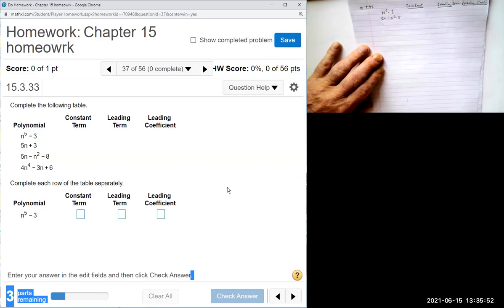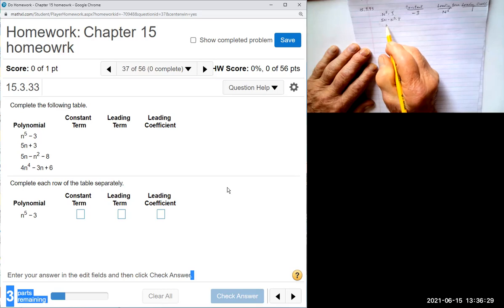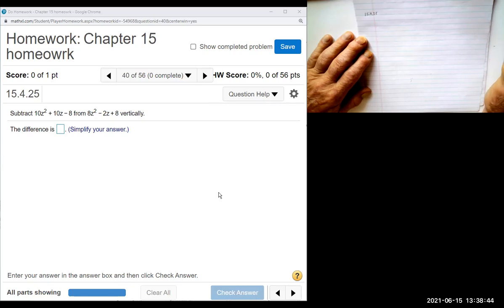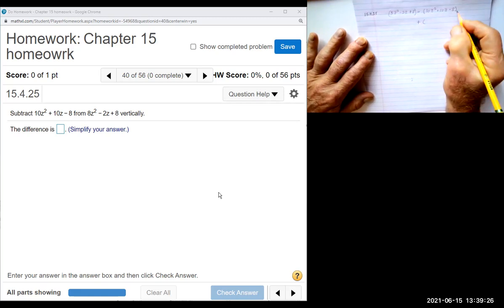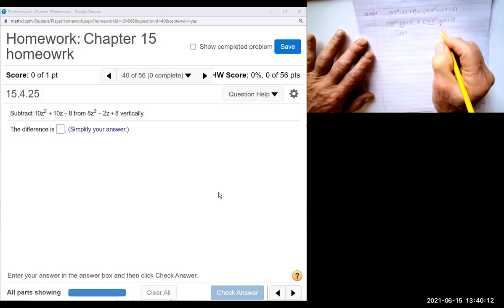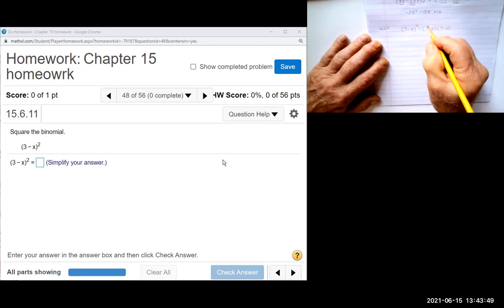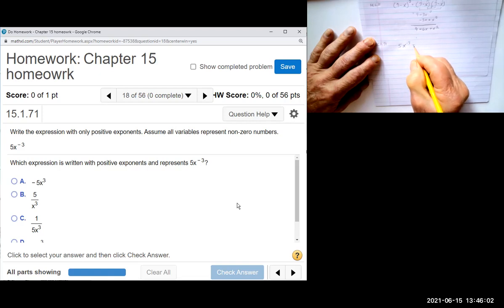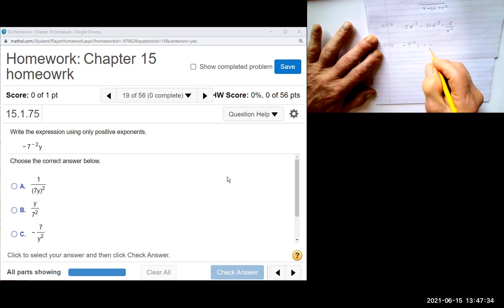Ch 15 ExponentsPolynomials Akst